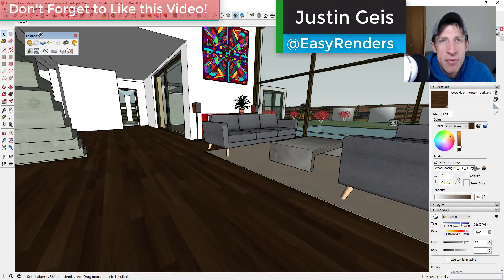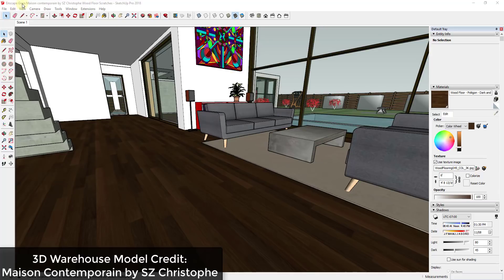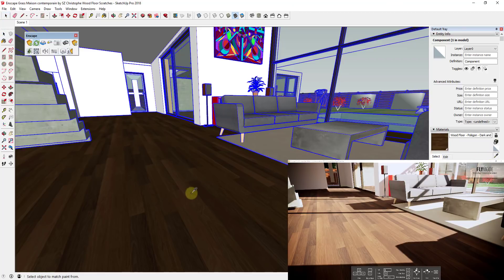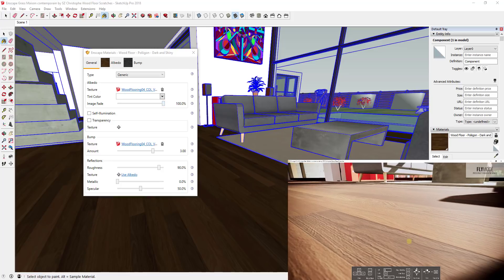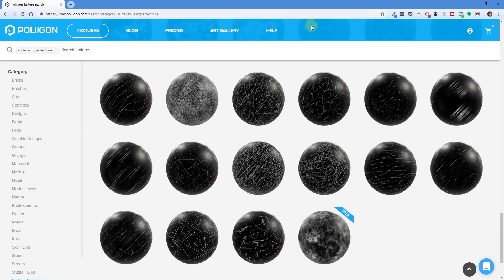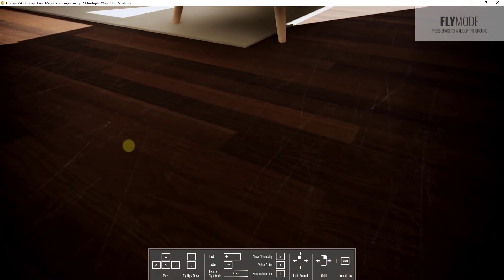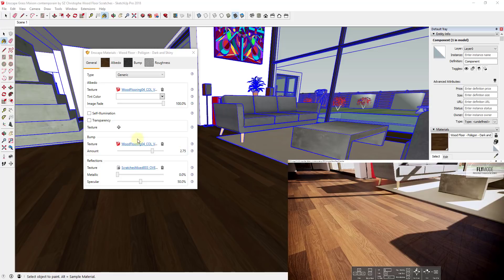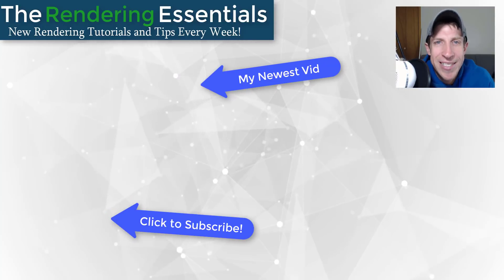Adding SCRATCHES TO MATERIALS in Enscape for SketchUp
In this video, learn to use imperfection maps in Enscape to create realistic scratches on your materials (specifically in this case, on your wood flooring). This is very useful for adding a "lived in" look to your textures in your models - it can make your renderings look much more realistic!